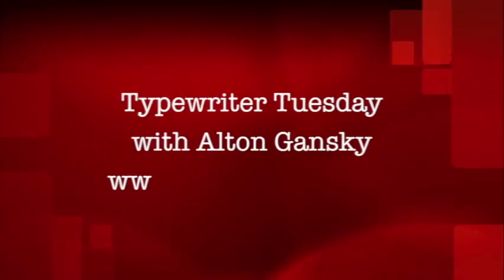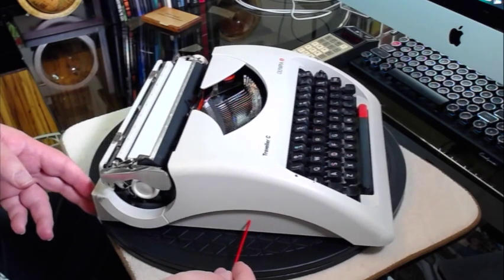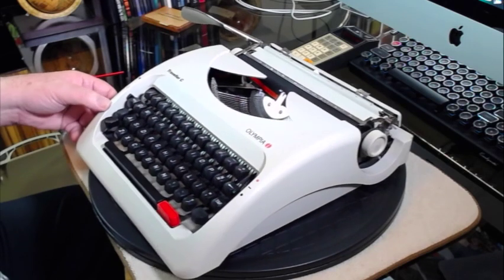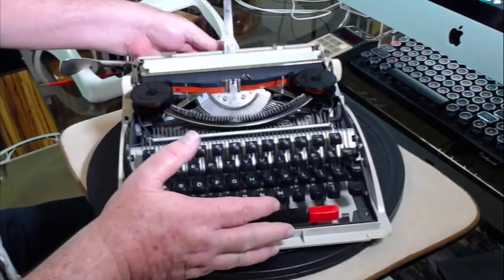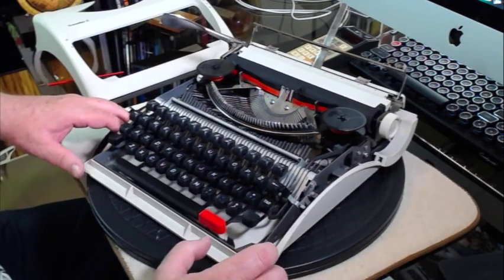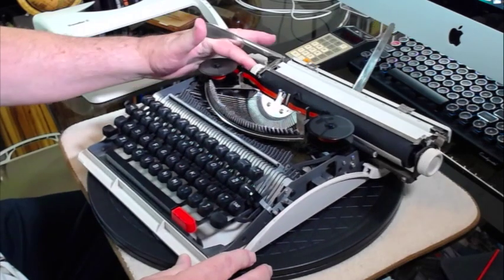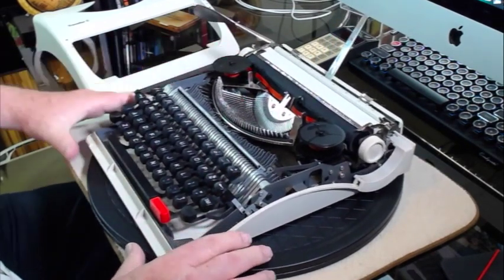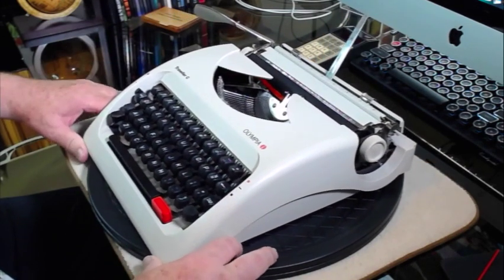1990s Olympia Traveller C Movie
Perhaps one of the most streamlined typewriters ever made is the Olympia Model C, a portable that is mostly flash and plastic. It looks like something the Jetsons would use. It's light and durable but is it a great typer? We find out in this episode of Typewriter Tuesday.